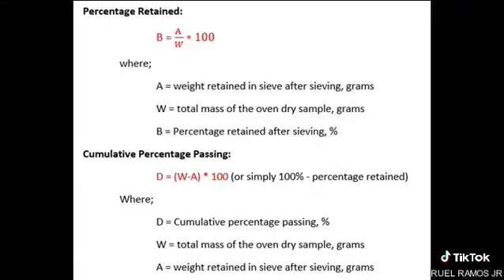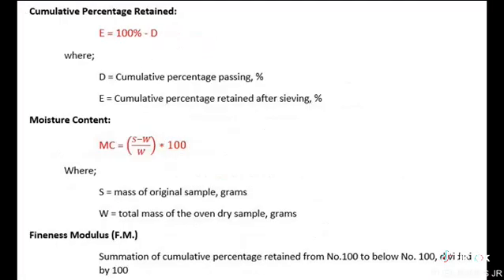SIEVE ANALYSIS FOR FINE AND COARSE AGGREGATES | MIDTERM OUTPUT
This video is a requirement for our "Construction Materials and Testing" subject. This is one of my explanations on our laboratory videos out of 13 laboratories. Like if this gives you an idea on how to do your video :)